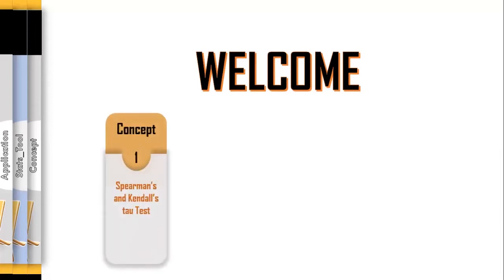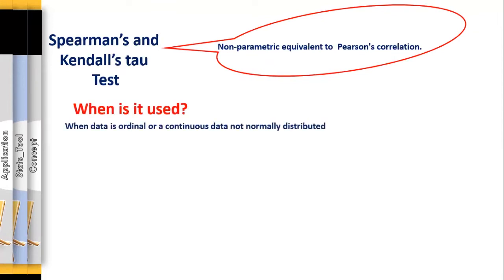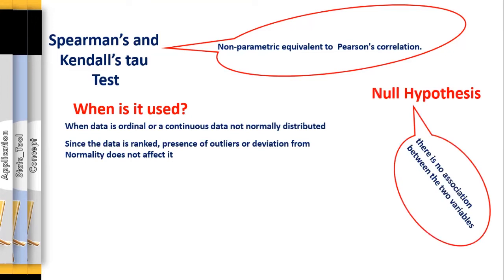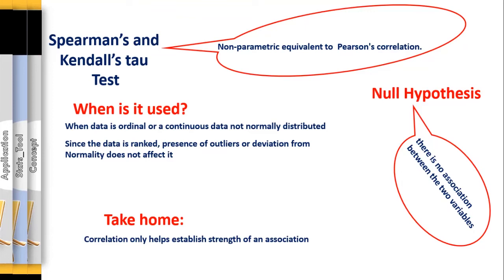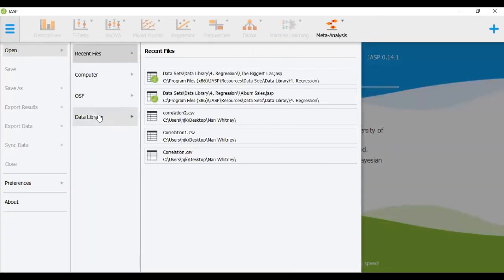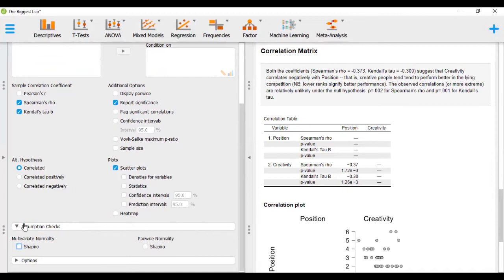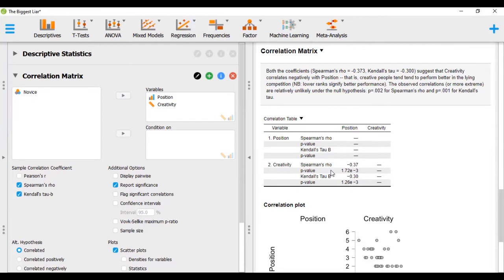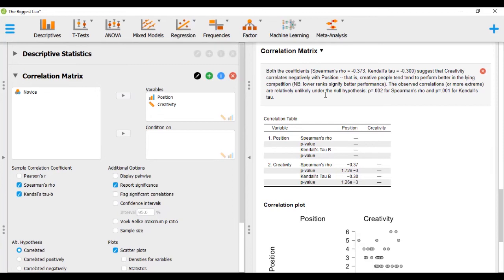Inferential Stats - Spearman's rho and Kendall's tau test.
The Spearman's rho and Kendall's tau test are simply non - parametric versions of pearson's correlation.